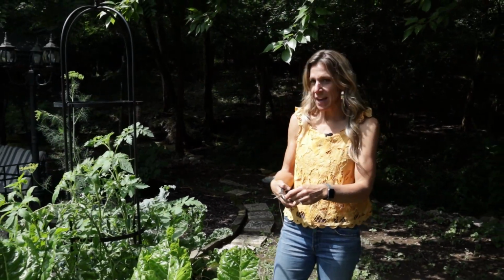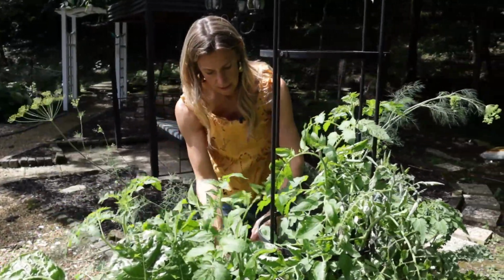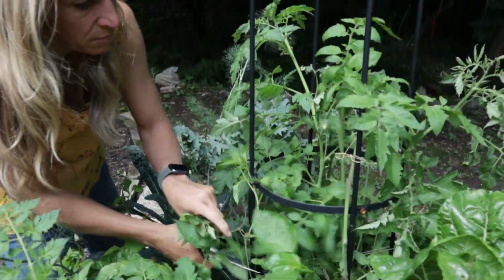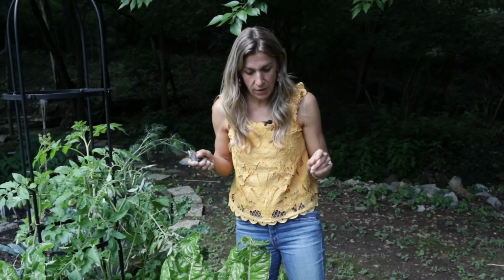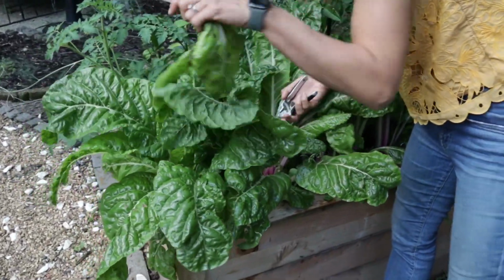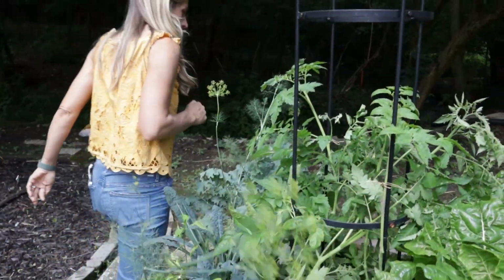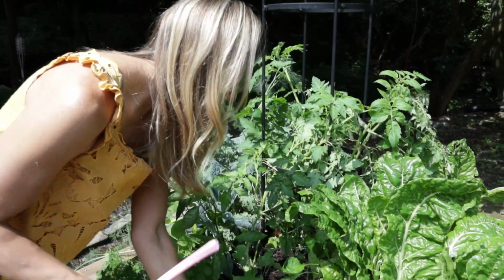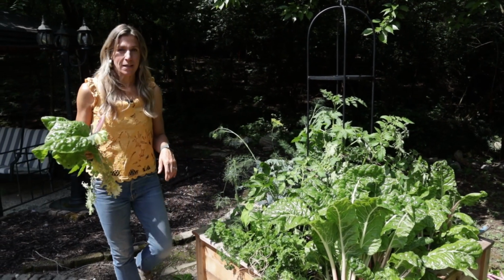How to Prune an Intensively Planted Garden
Pruning is essential when you pack the plants in. Here's how to keep your garden healthy when you break the plant spacing rules!